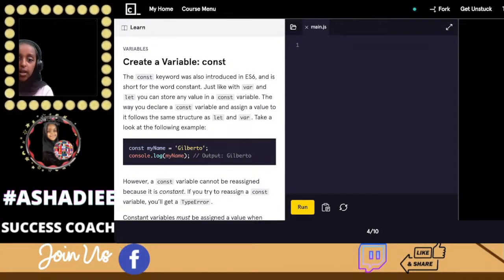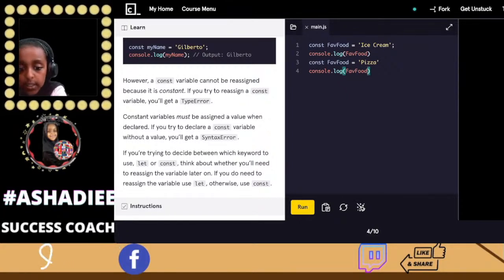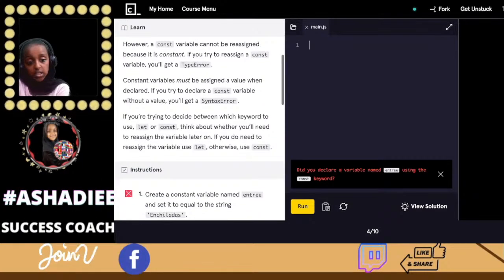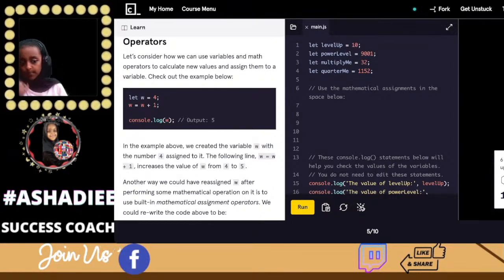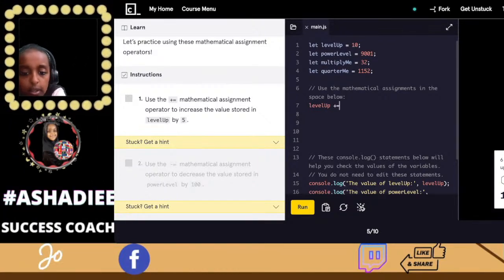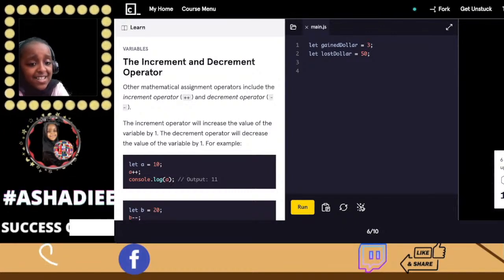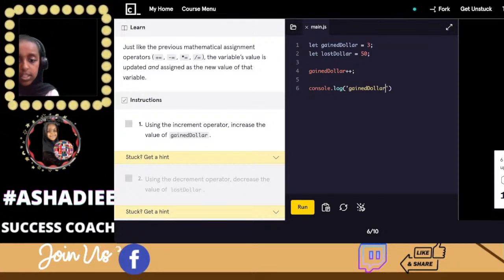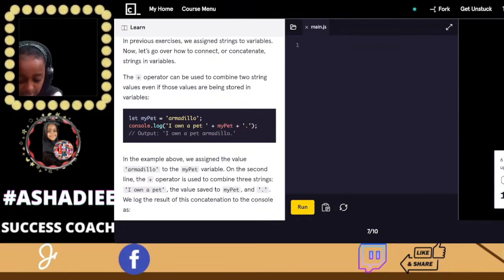Season 2 | Episode 4 | Learn coding with Ashadiee | The Let and Const keyword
Hello everyone, in today's episode we will use the Let and Const keywords and also learn about SyntaxError. Please enjoy this video!